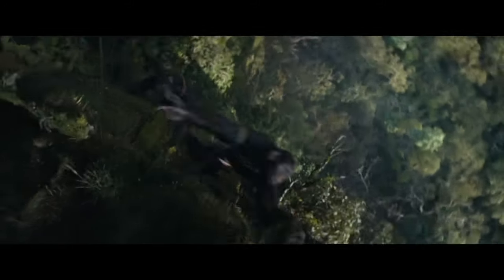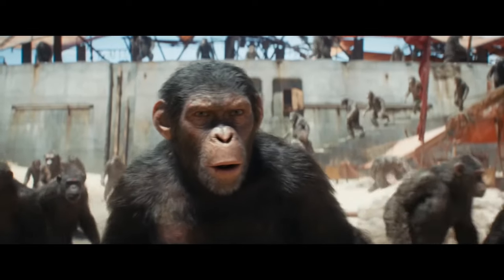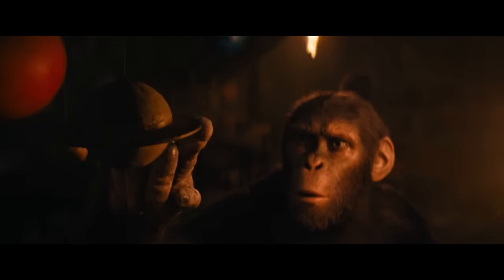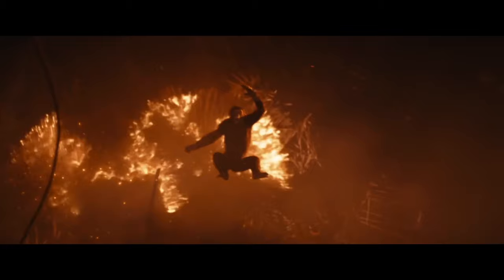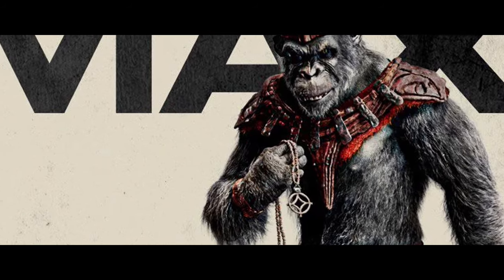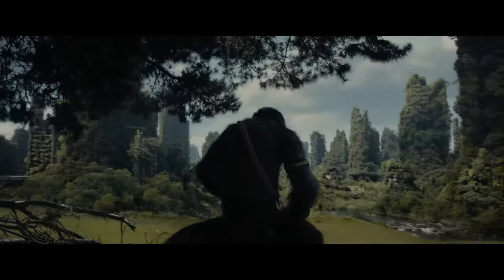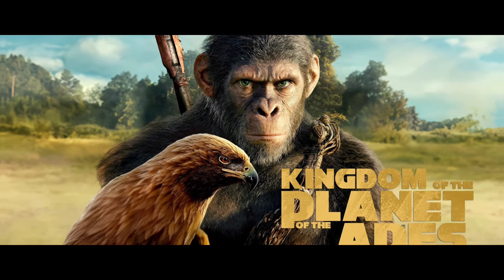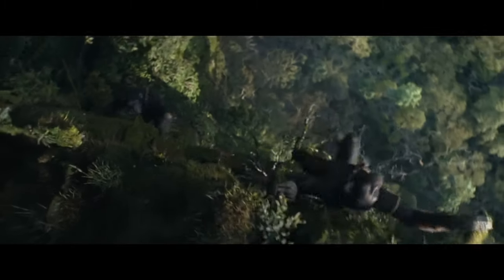Kingdom of the Planet of the Apes New Images Leaked! Theory Confirmed!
New promotional images from Kingdom of the Planet of the Apes have been revealed. In the past few hours, several promotional images have been released, which contain more information about the movie, and even show the characters with different clothes than the ones we saw in the trailer. These images reveal clues to the story, and could confirm certain theories that we have been talking about for a few months, such as the possibility that the human in the story is actually an astronaut. Welcome.